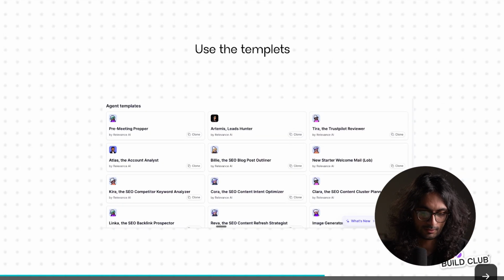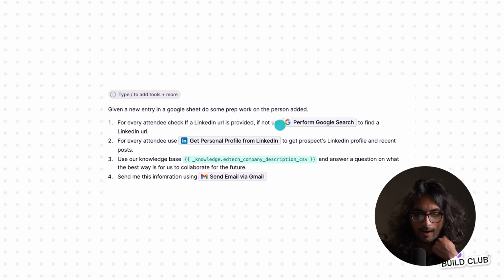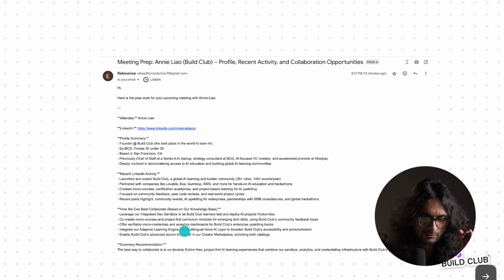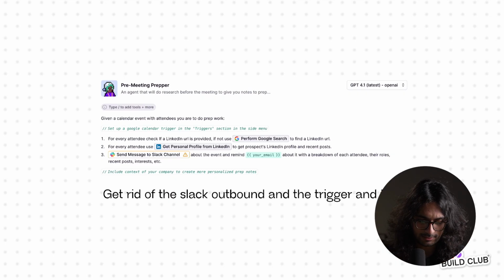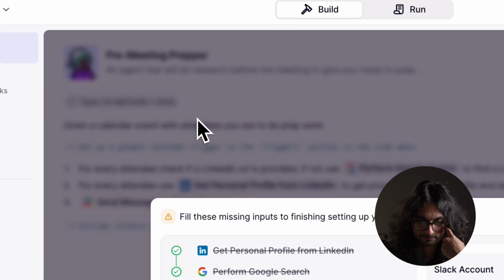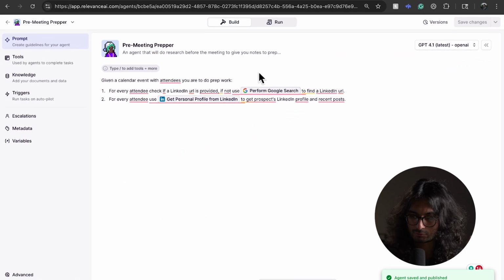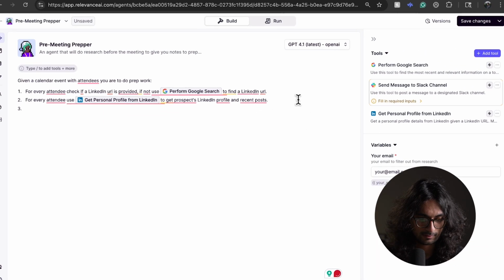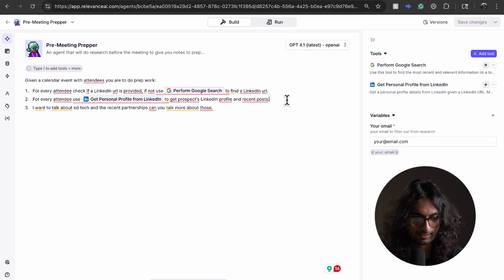05 Build Our First no code